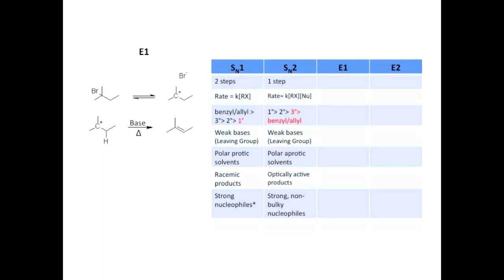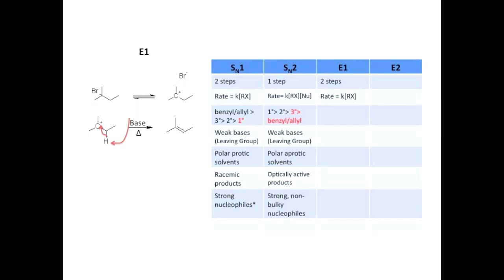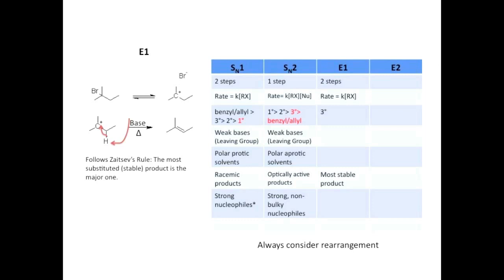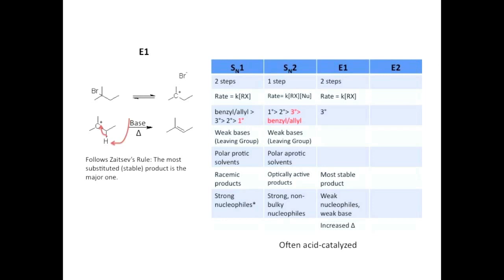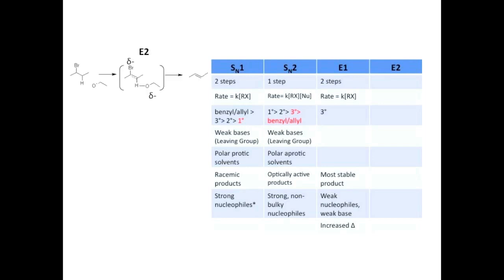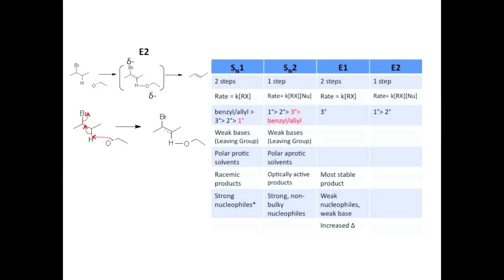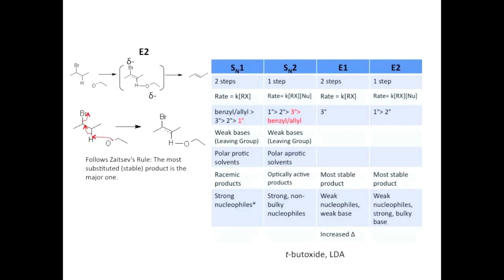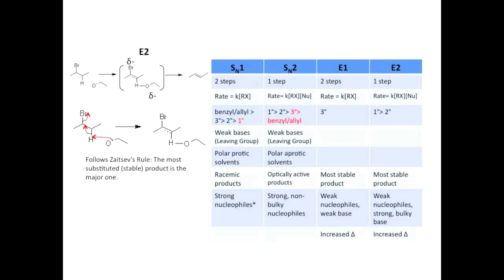Elimination Reactions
How elimination reactions compare and contrast with substitution reactions